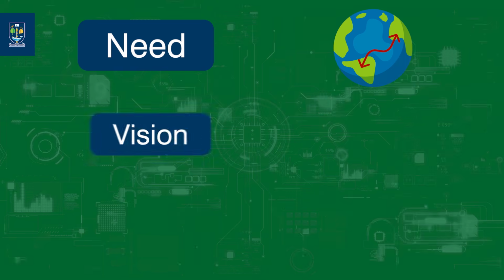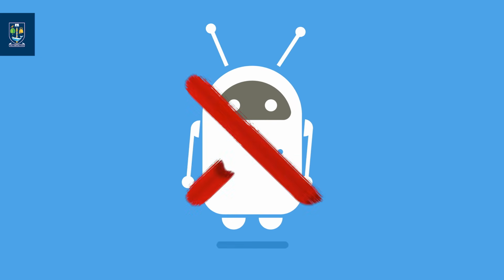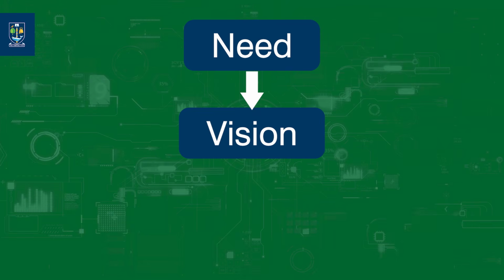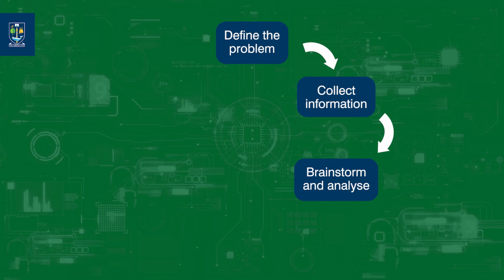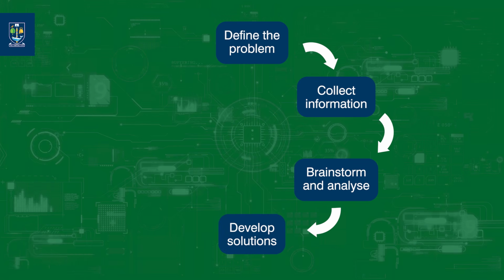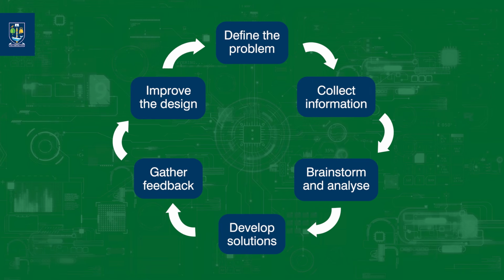STEM in 10: Introducing the Principles of Design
Evolution takes millions of years to solve complex problems, we dont have that long to tackle the problems that earth is facing instead we've got to find a way to shortcut this process. Dr Stuart Grey from the James Watt School of Engineering here at the University of Glasgow explains how we can do this.

for for more information on engineering at Glasgow.